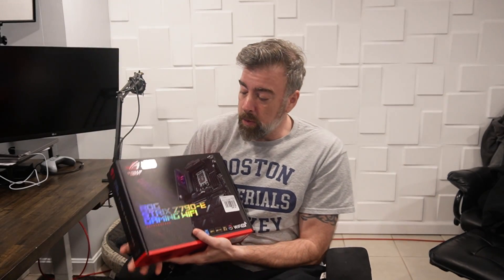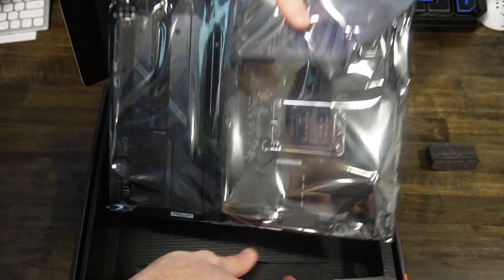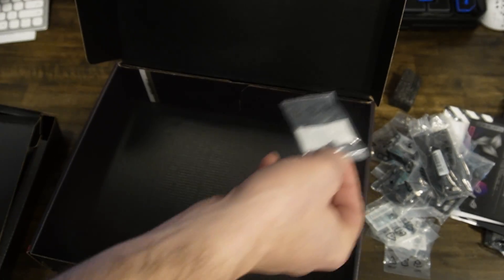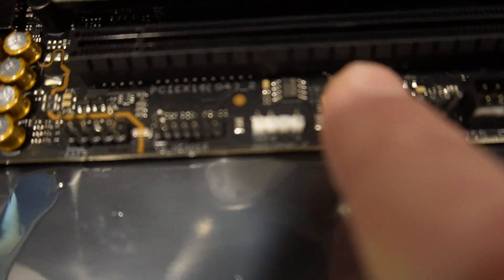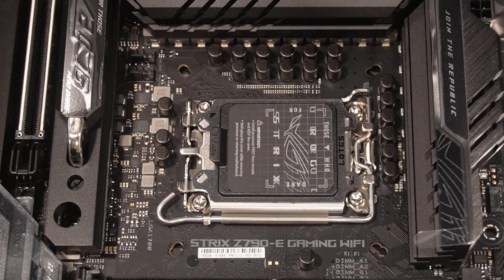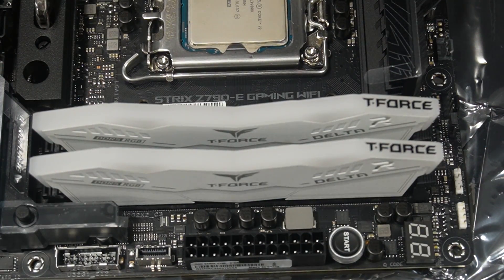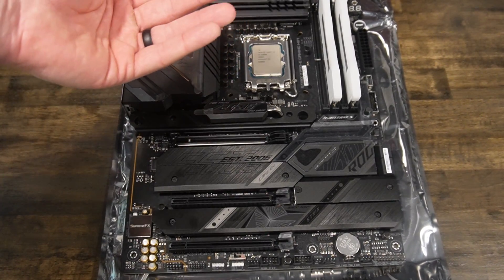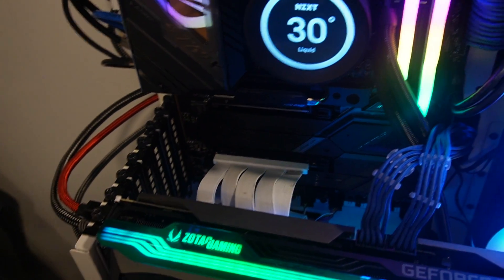Asus ROG Strix Z790-E | Unboxing and Setup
Setting up a Asus ROG Strix Z790-E with an Intel 13900K.